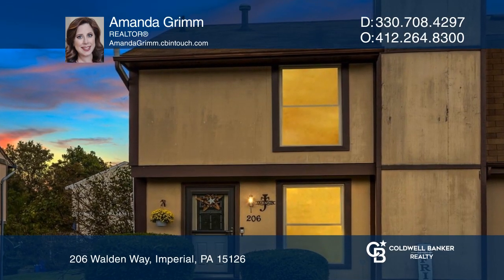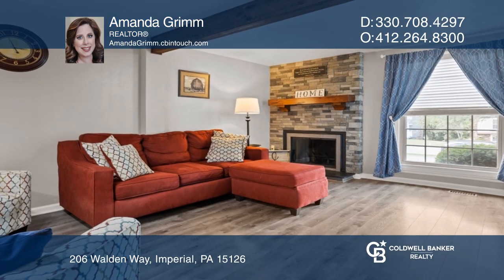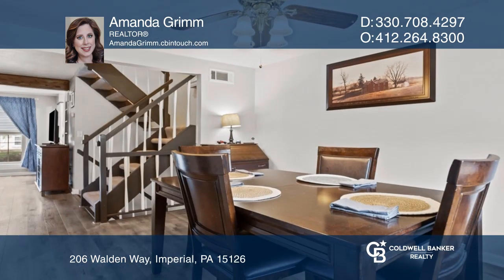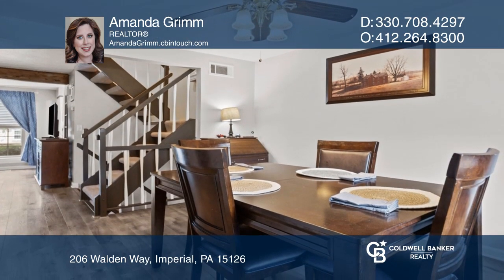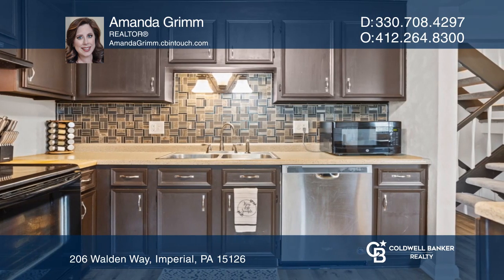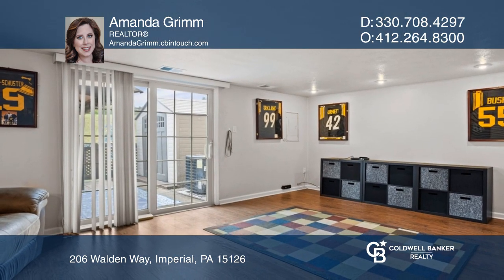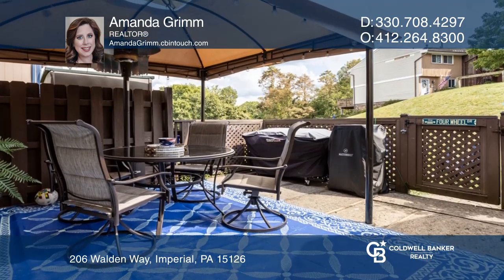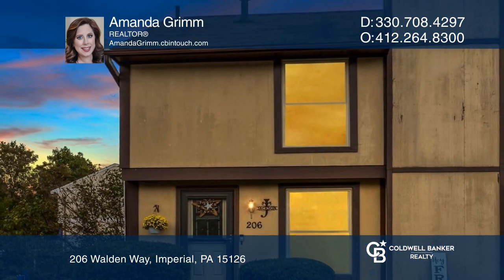206 Walden Way Imperial, PA | ColdwellBankerHomes.com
206 Walden Way, Imperial, PA

Welcome to your STUNNING low-maintenance home in the Walden Woods Community! The inviting living room has a large coat closet, powder room, fireplace and open access to the dining room. The kitchen is updated and airy and includes all appliances. Use the open staircase to go upstairs and find three